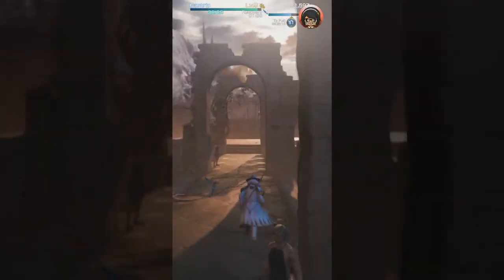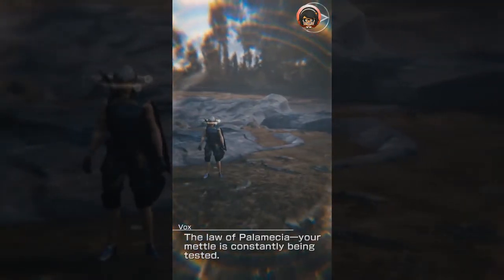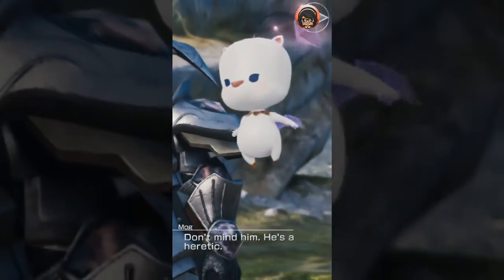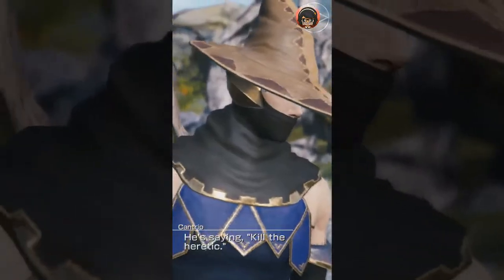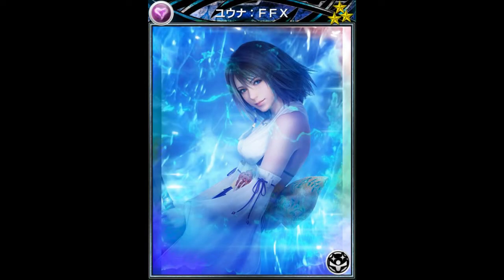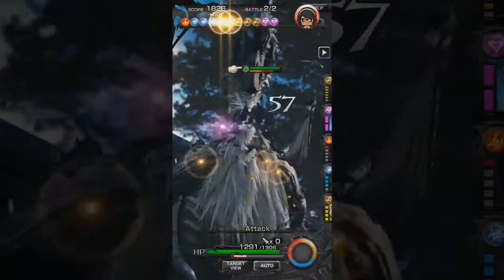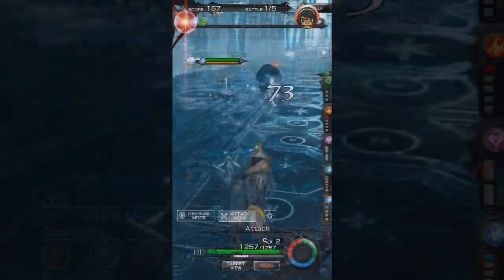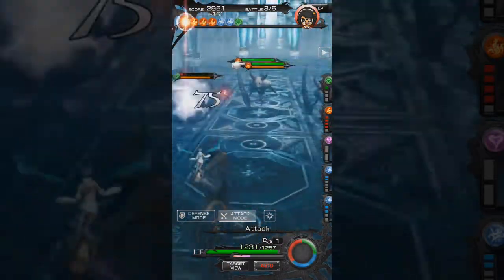Review: MOBIUS FINAL FANTASY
Twitter.com/CantripGaming